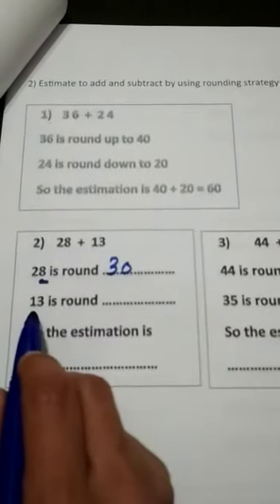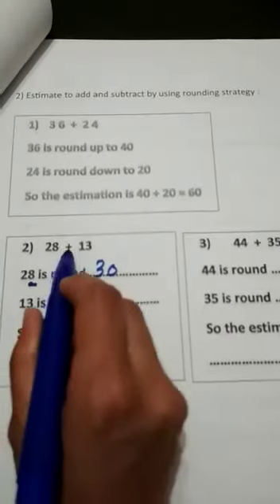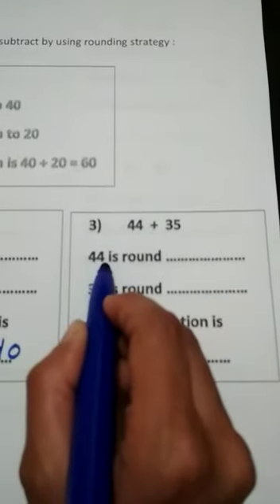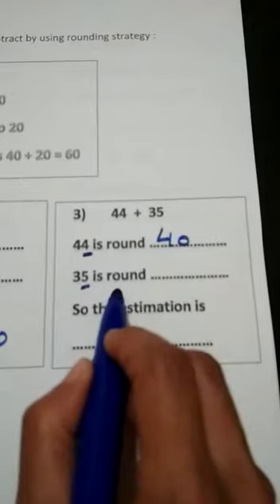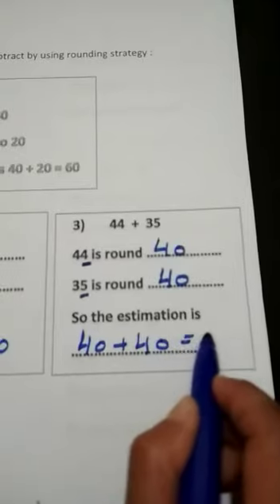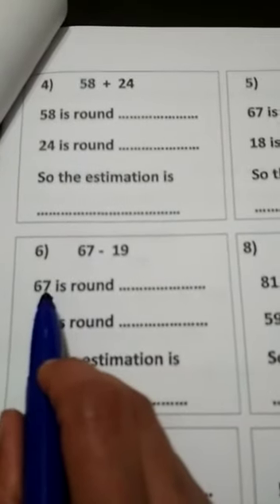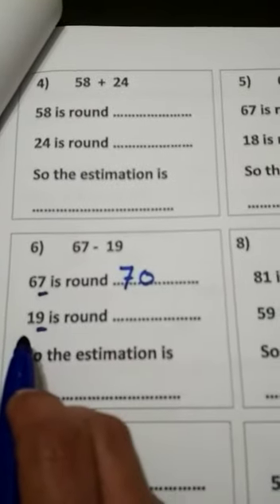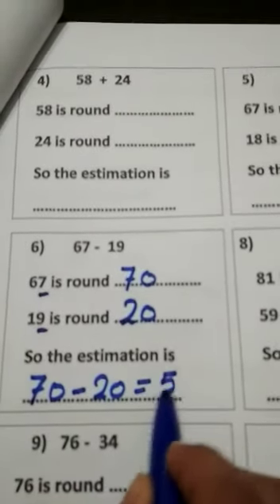Rounding 2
Video from Hoda Eid